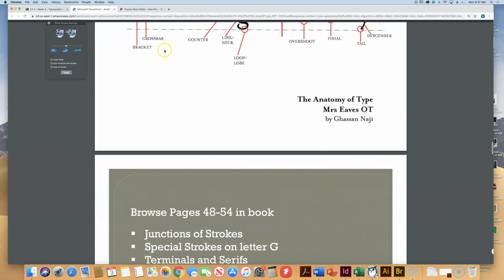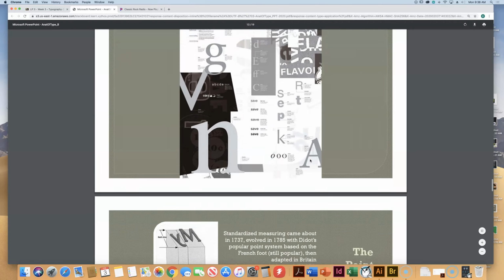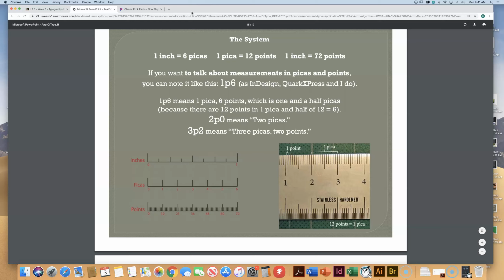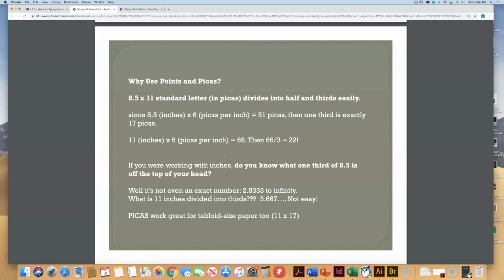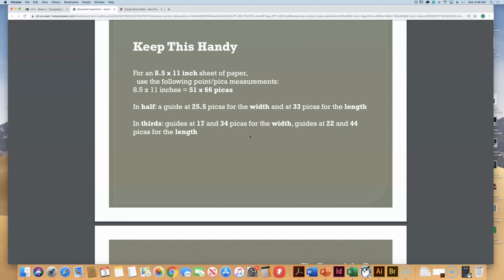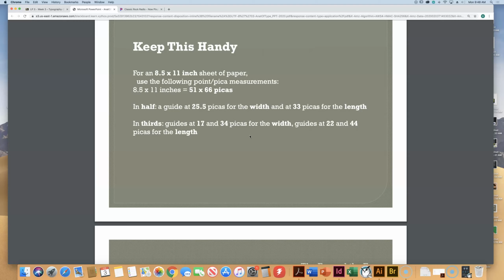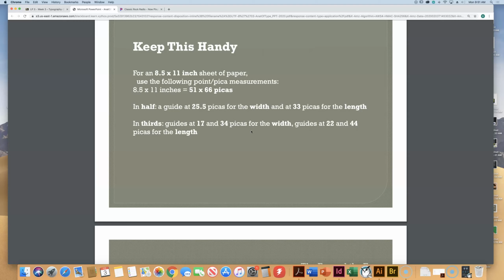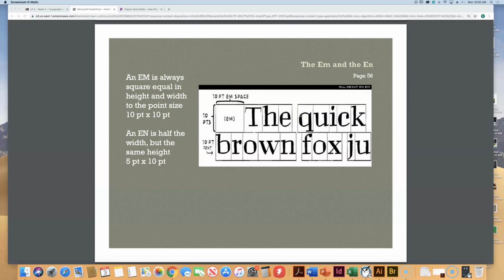Measuring Points and Picas